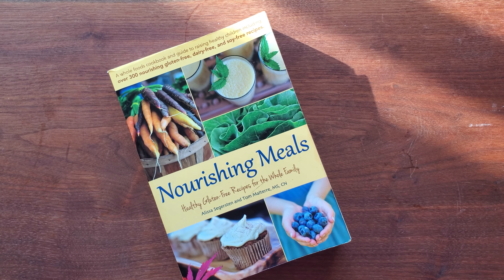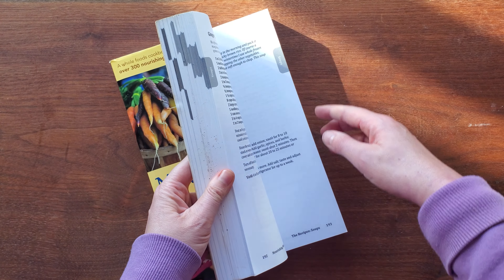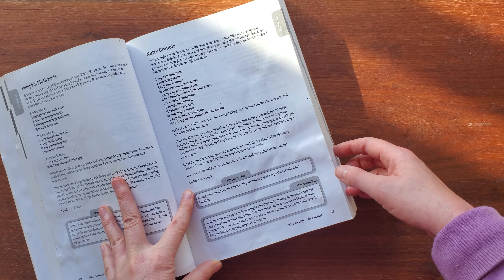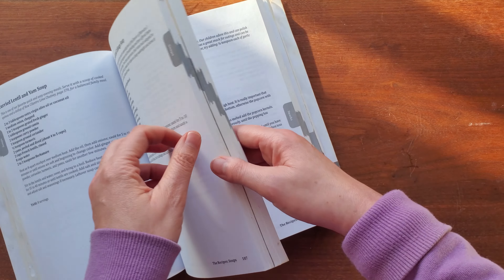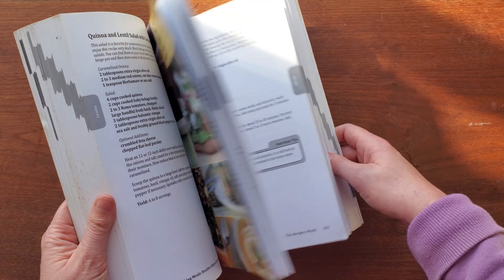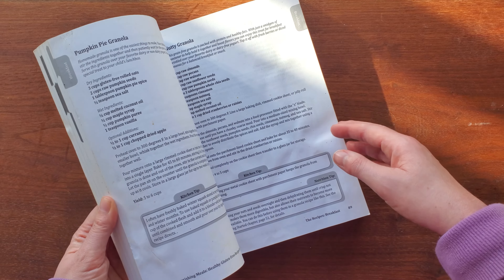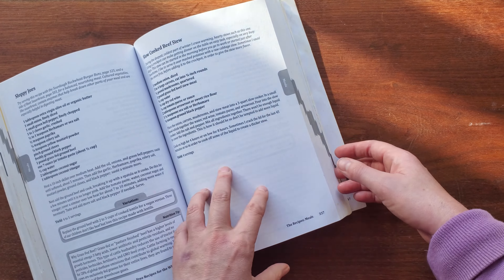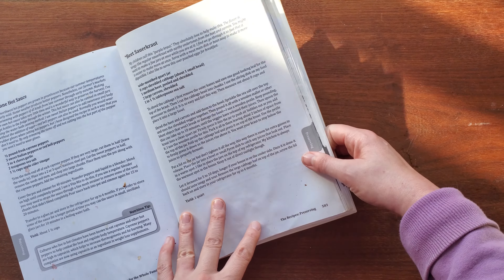Nourishing Meals Cookbook - Mini Review